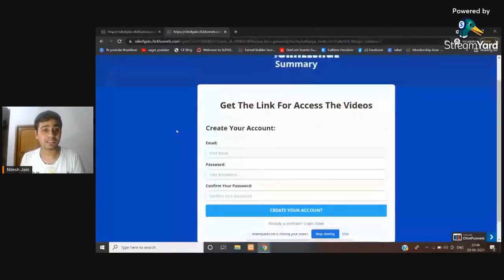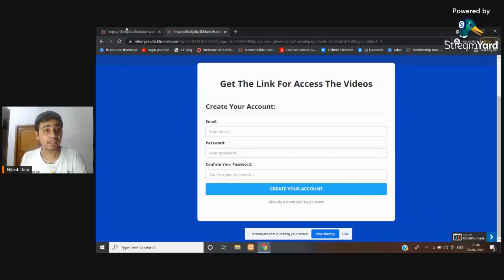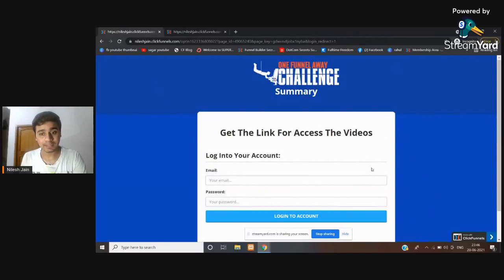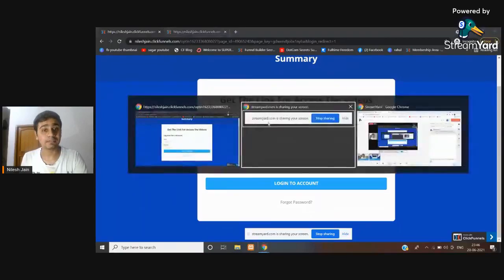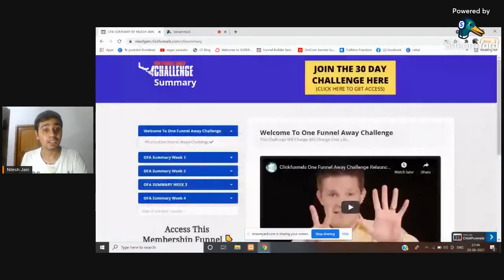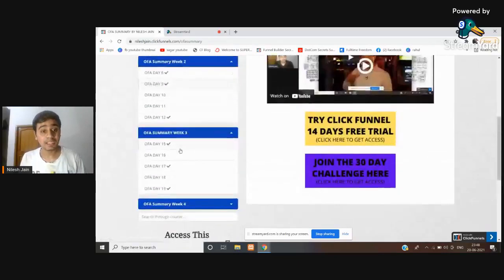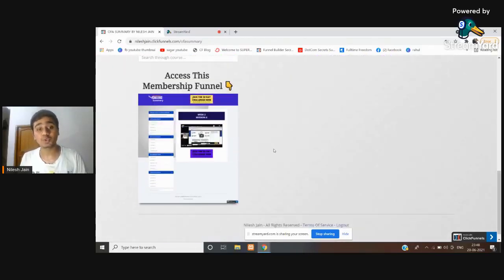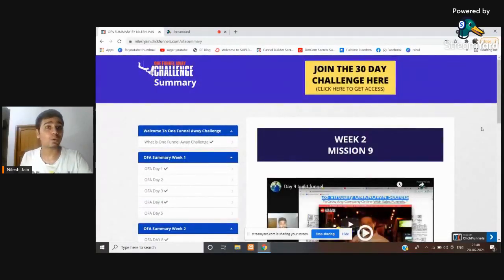How to sell one funnel away challenge | what is affiliate funnel || how affiliate funnel look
In this video, I share an affiliate marketing funnel so you can easily sell your high ticket affiliate product.

Affiliate funnel is one of the best things to sell high ticket products and also easily acquire more customers on your list.

Build your first Funnel with ClickFunnel 14 Days FREE TRIAL

Claim Your FREE DotCom Book Now and Just pay for shipping.

How do I sell high-ticket affiliate products?
High ticket affiliate product.
How do I earn more in affiliate marketing as a beginner?

This will support the channel and allows me to continue to make videos like this. Thank you for the support!